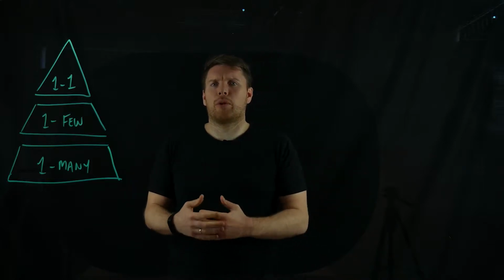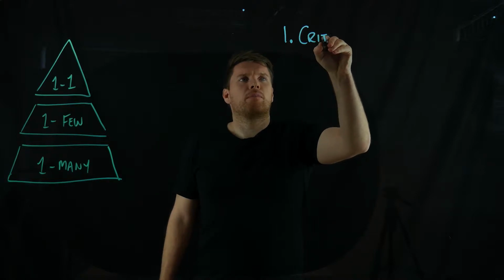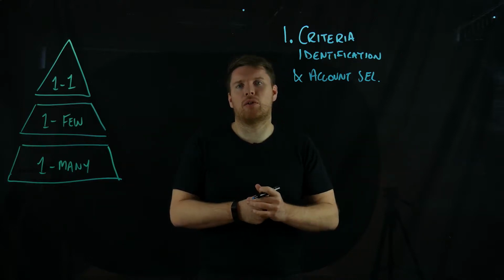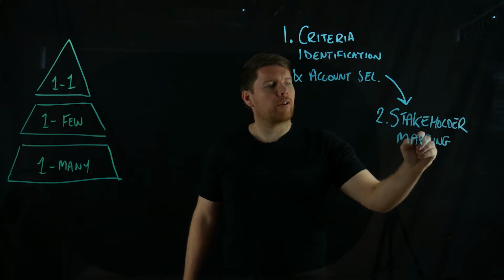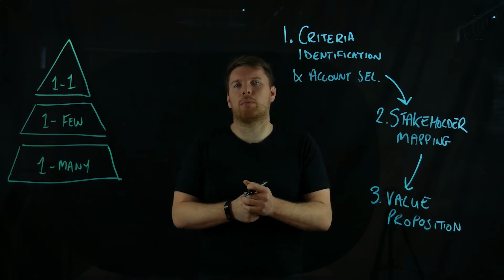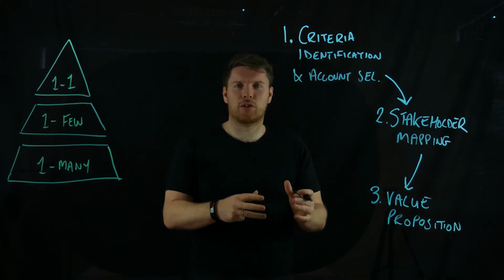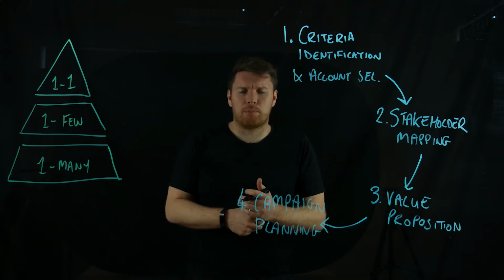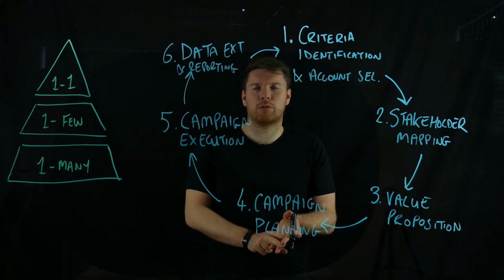The Account Based Marketing Process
The Account Based Marketing (ABM) process has six steps. Watch as we take you through each step individually so you can start to implement Account Based Marketing into your business.

Leadfreak is an award-winning Sales & Marketing agency, blending Account Based, Inbound, and Brand marketing strategies to deliver double-digit ROI for clients in Finance, Engineering, IT, Cloud, and SaaS industries.

Alex Thackray, Managing Director, leads the Leadfreak team. Previously a Sales Director in complex B2B industries, he leverages his business acumen and technical know-how to develop strategies that deliver growth. Alex also lectures on the MBA programme at Aston University, UK. A top 30 global university.